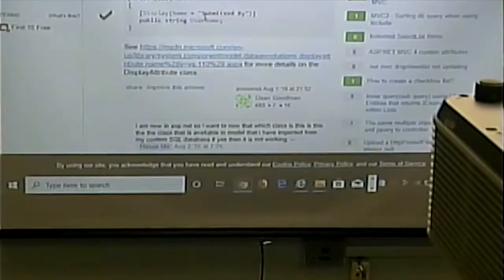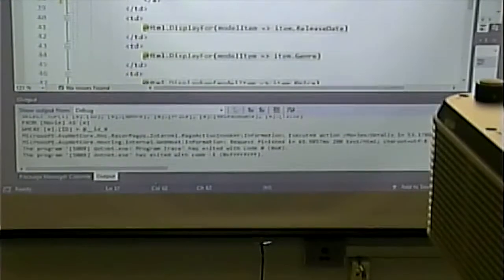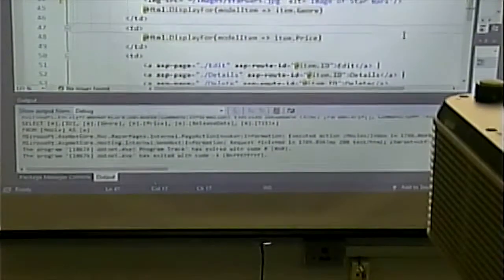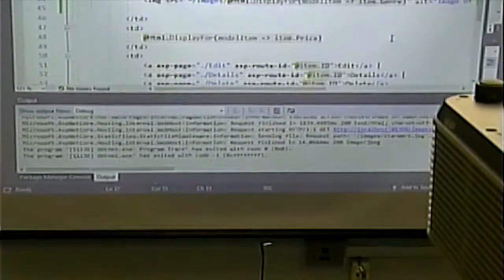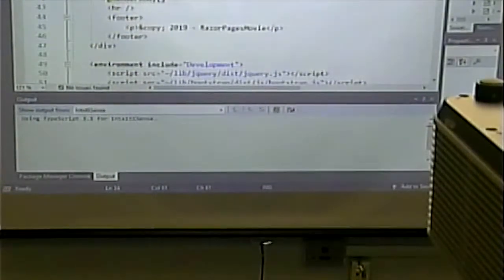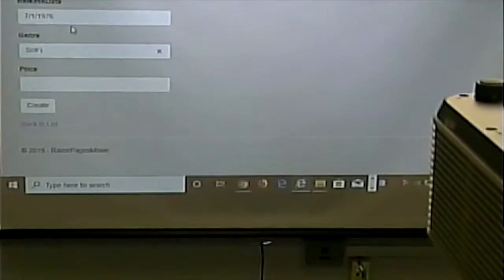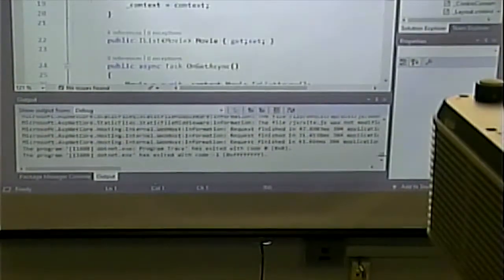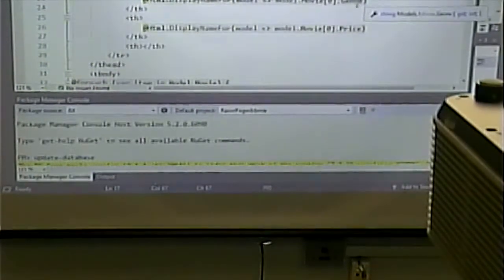CISS243 - Fall 2019 - Web Db Integration - Week 8. Lecture 1 - October 17, 2019